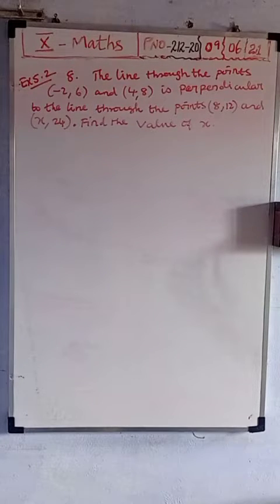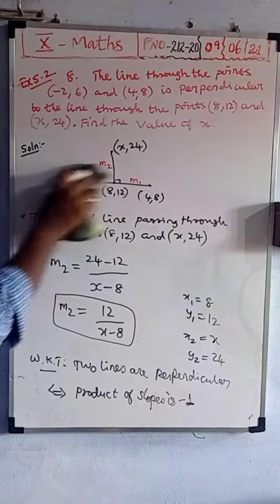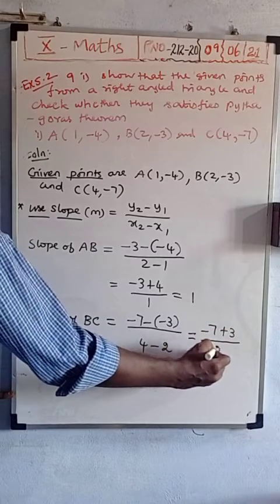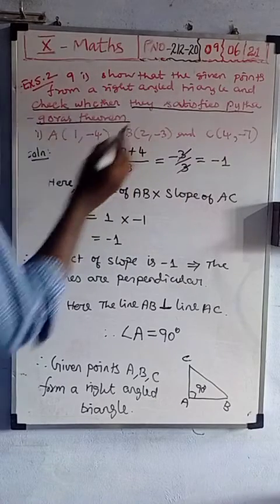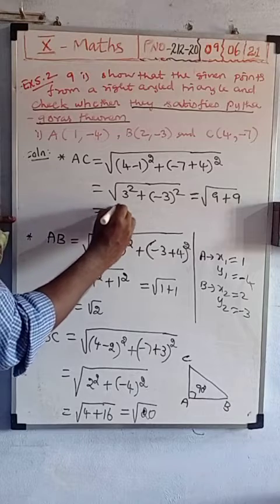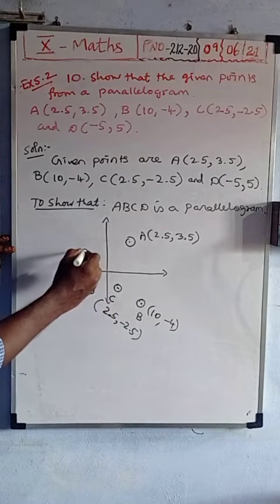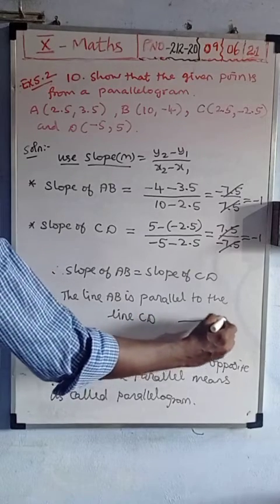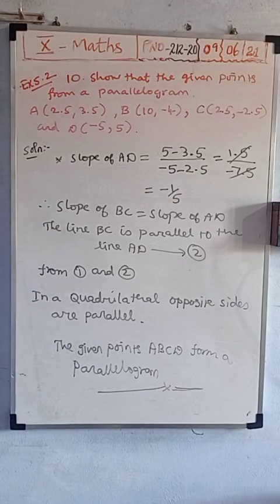X-Maths Chapter-5 (Ex5.2-8,9(i),10).Solution